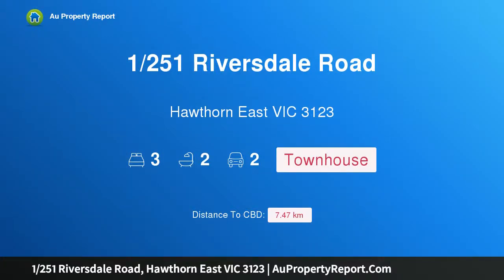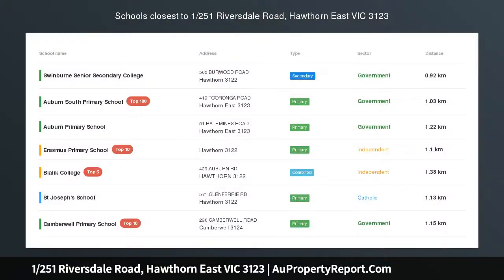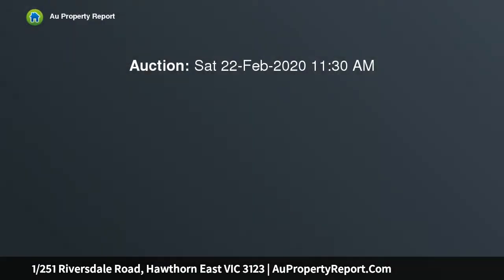1/251 Riversdale Road, Hawthorn East VIC 3123 | AuPropertyReport.Com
1/251 Riversdale Road, Hawthorn East VIC 3123
Property Type: townhouse
Bedrooms: 3
Bathrooms: 3
Car Space: 2
Modern Luxury Designed For Living